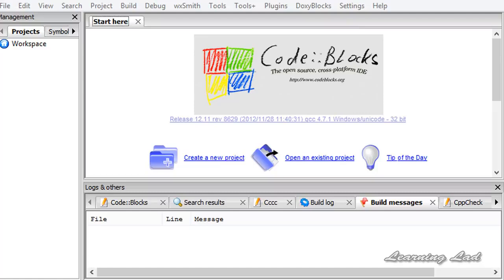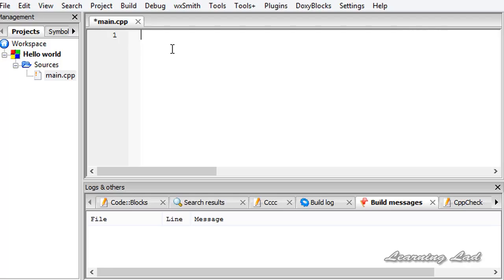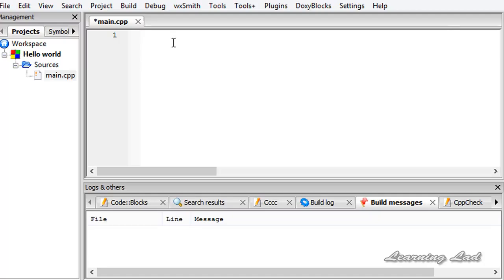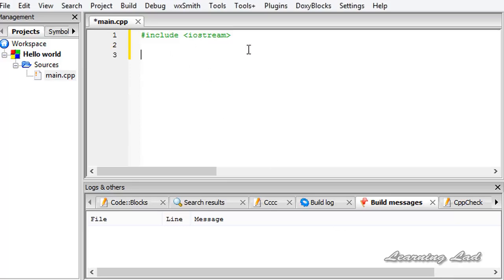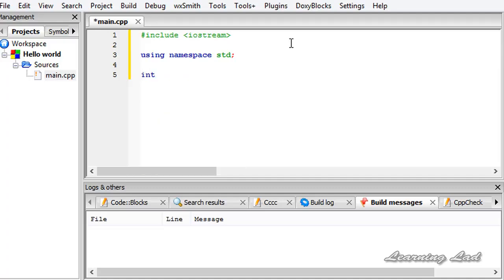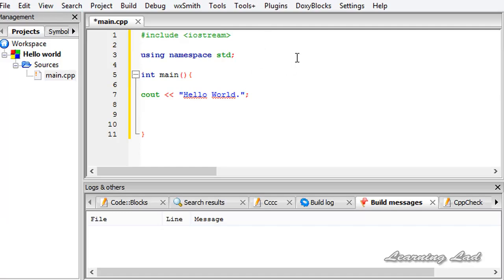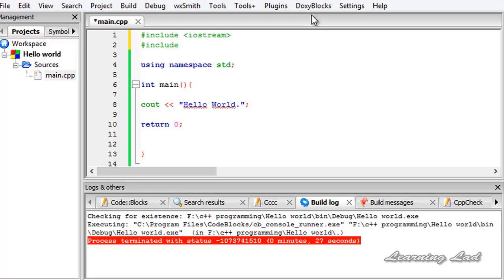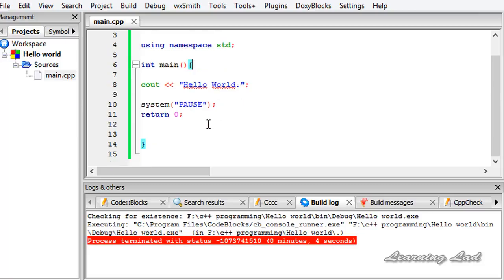Lecture-04 First C++ Hello World Program YouTube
Course Outline: Computational Physics
Objective: To learn Computational Physics by BS-Physics/Ms.c Physics Students.